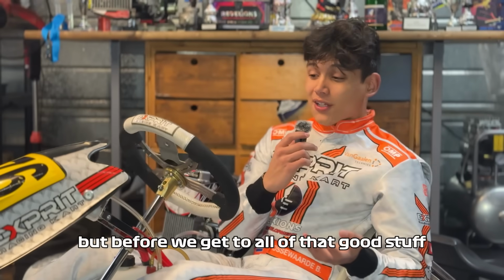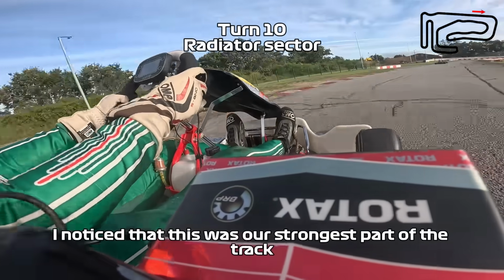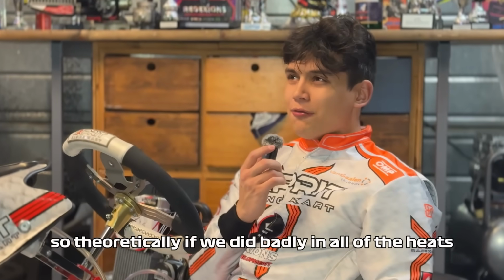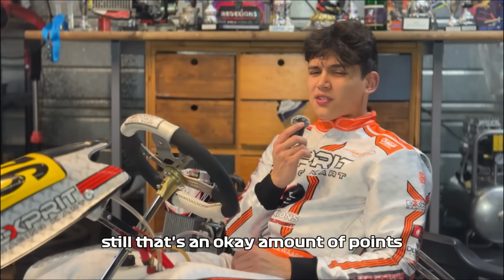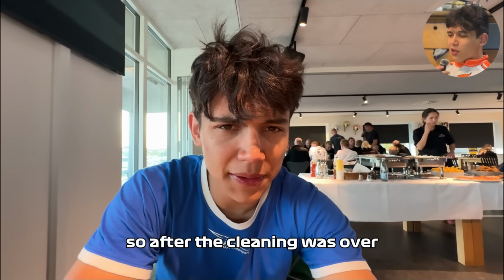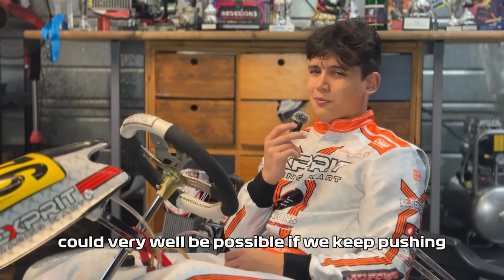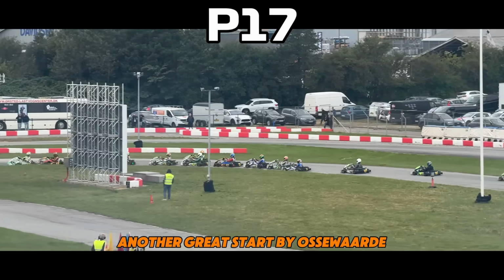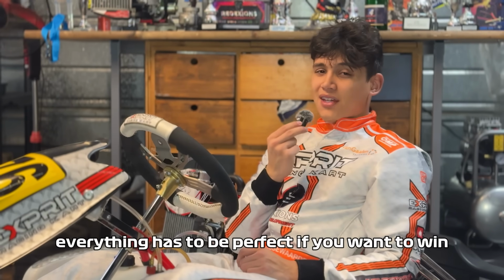I Survived Denmark's HARDEST Go Kart Race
Rotax Max Challenge Denmark Round 6 at Vojens. Awesome track, great speed but unfortunately, quite some bad luck. Enjoy the vlog!